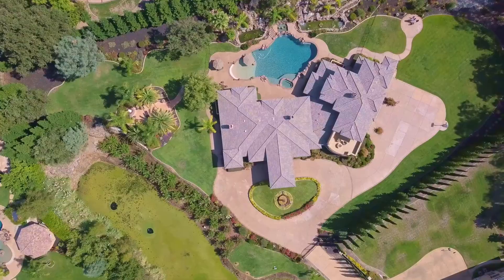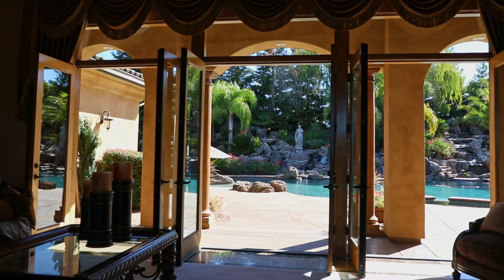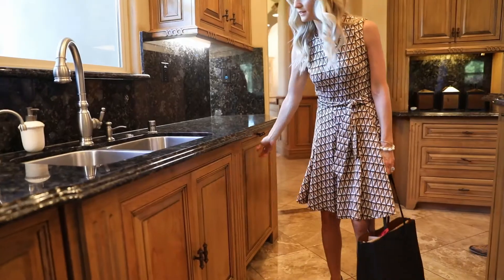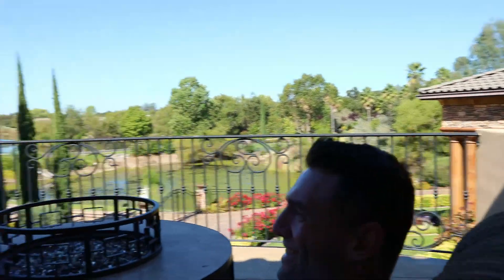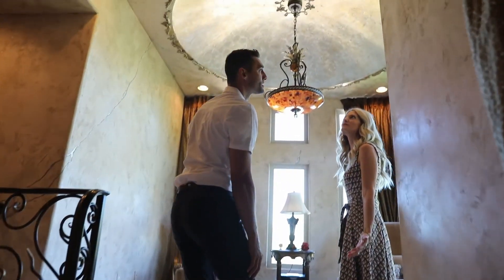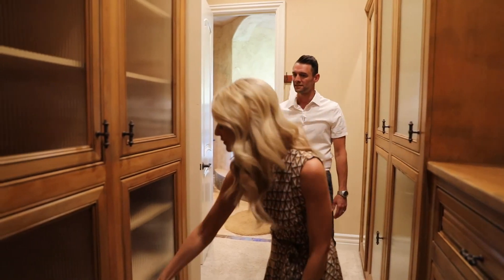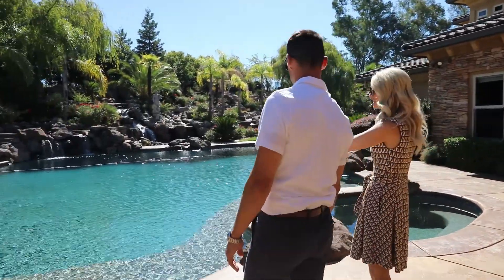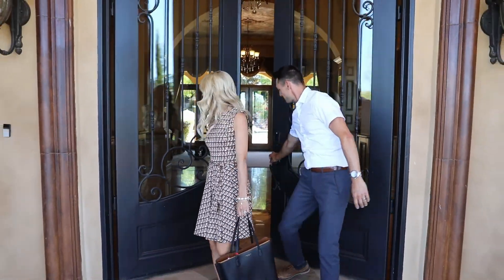Million Dollar Listing- Granite Bay episode 1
Million Dollar Listing- Granite Bay. Wow not what you would expect! Impressive $3.388 Million dollar home in the heart of Granite Bay. Over 7,400 square feet of pure art inside the house leading into a backyard of paradise!

Christy Hutchison is a real estate agent in the Greater Sacramento Area. She has been an entrepreneur her whole life. She knows what it means to work hard, hustle, and make deals happen. Her goal is to serve the community in every way possible, supporting and giving back in any way she can. It is a new era of real estate, it is about the experience, not just the sale. Christy makes the transactions smooth, easy, and stress free, while building lasting relationships.